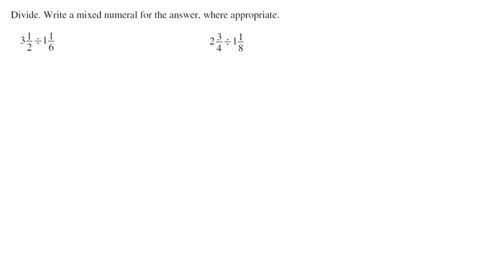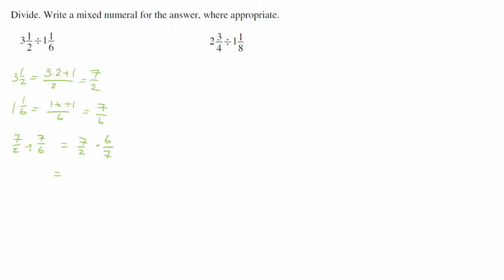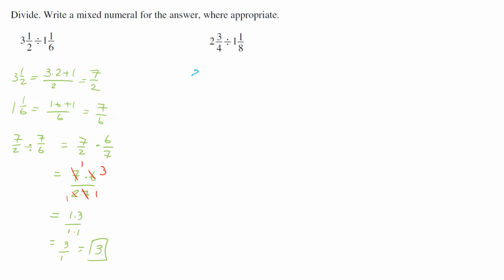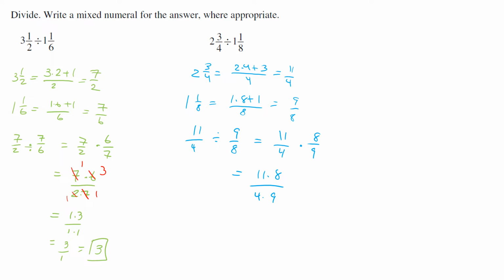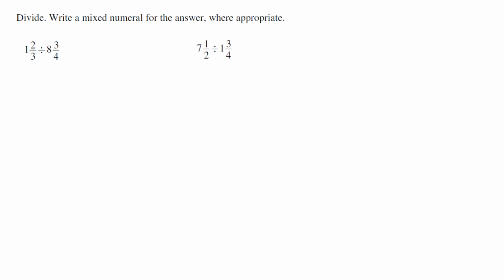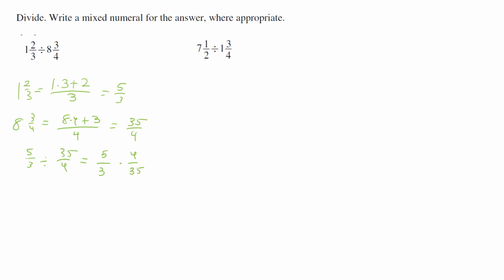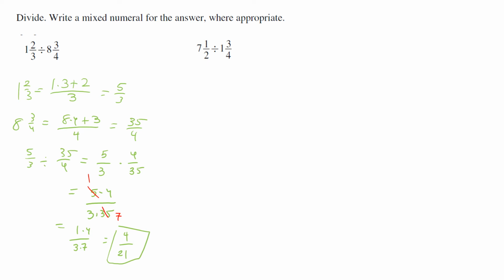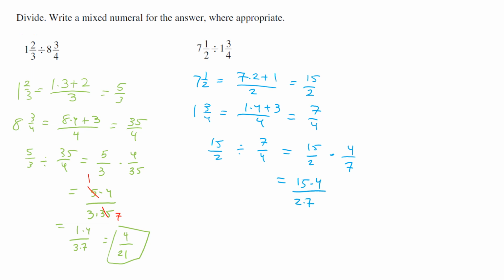Section 2.4 Example 6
Dividing mixed numerals